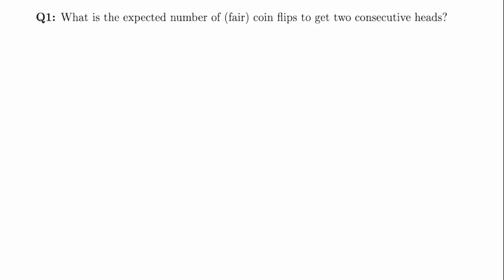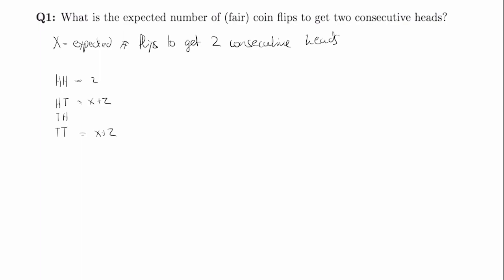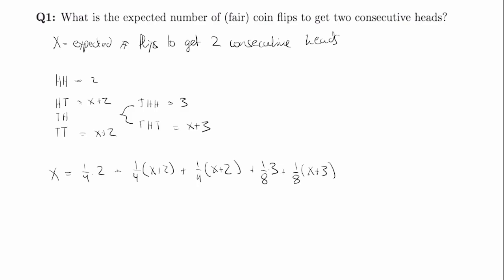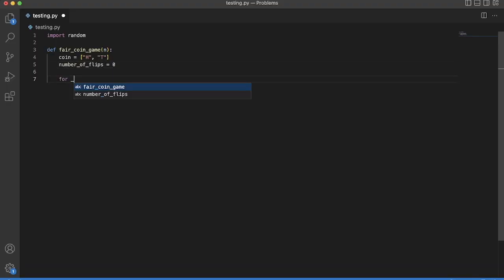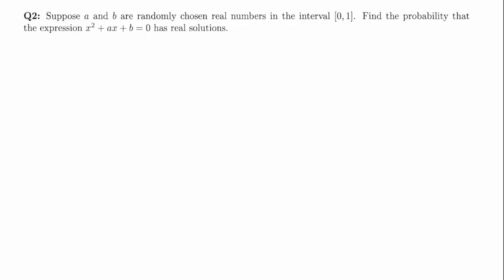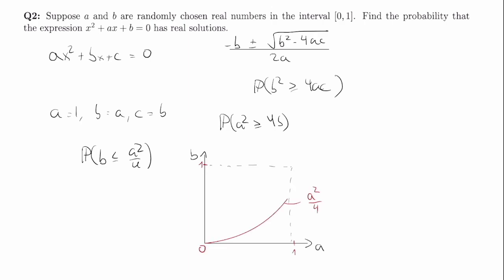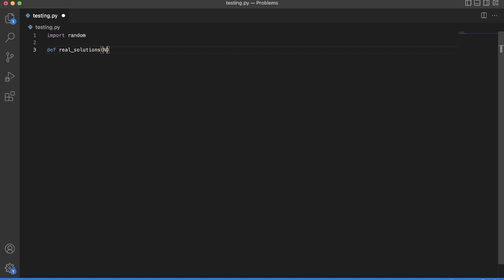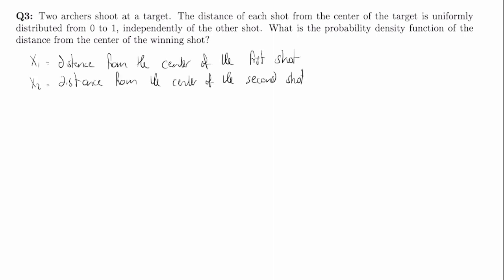Coins, Real Solutions, and Target Practice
In this video we'll be solving 3 probability problems often asked on Quant Interviews. Join us if you enjoy solving puzzles, want to learn, or have an interview to prepare for!